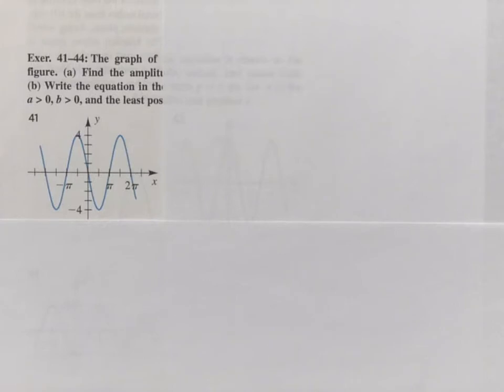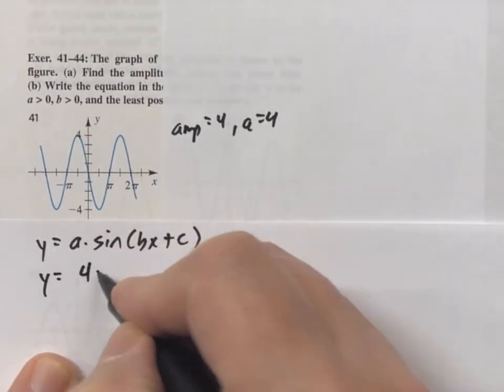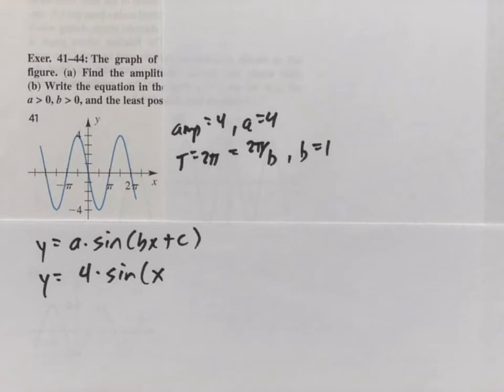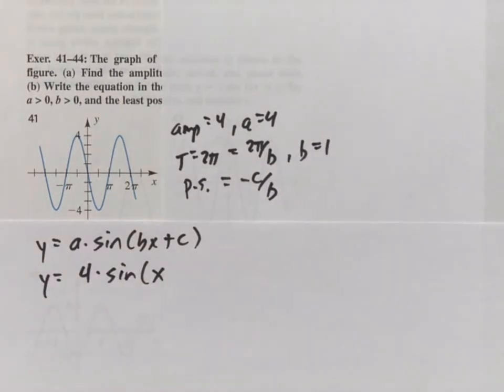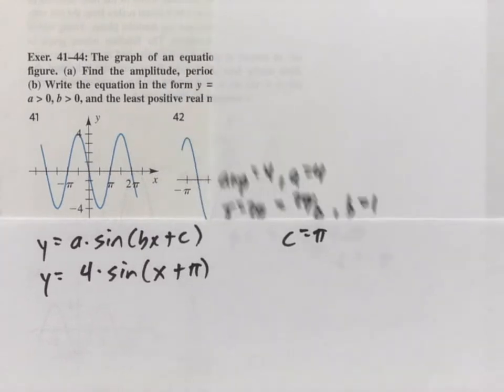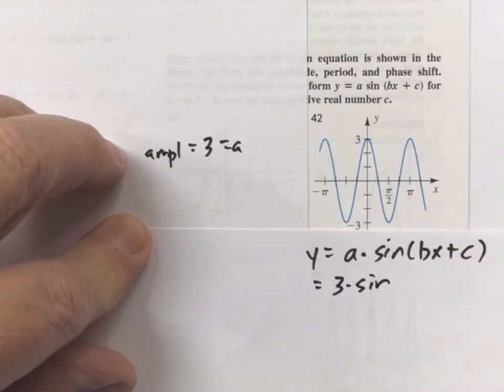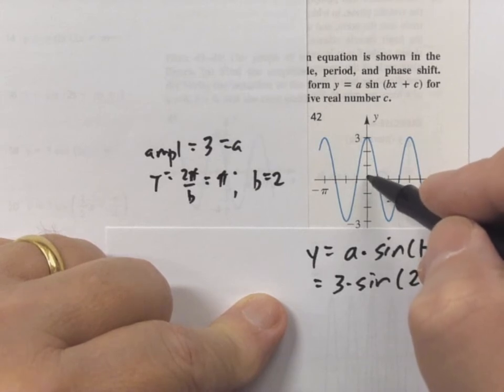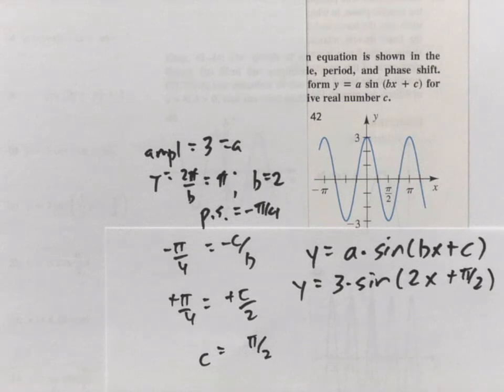MATH137 Spr2020 Test2 Pt6